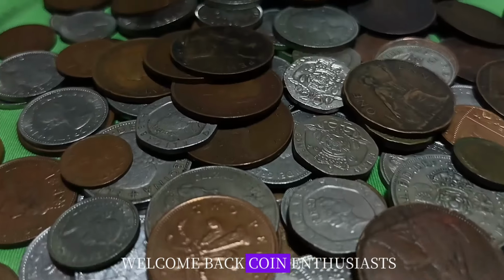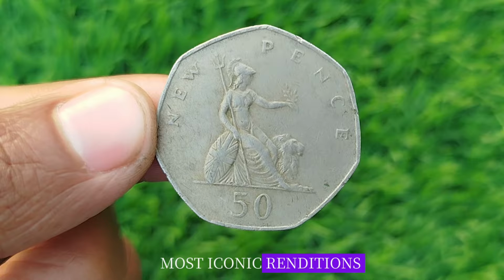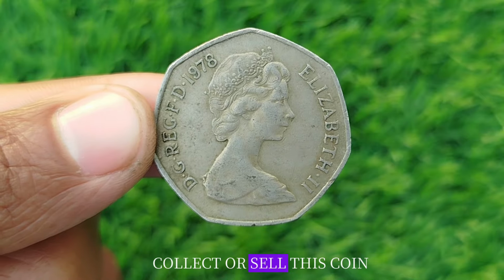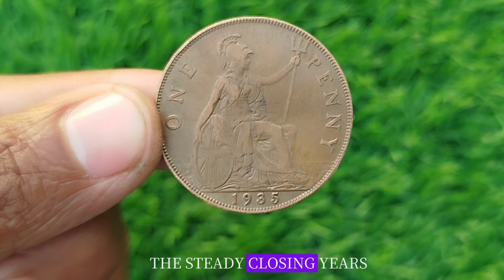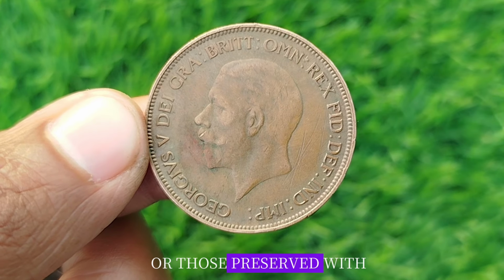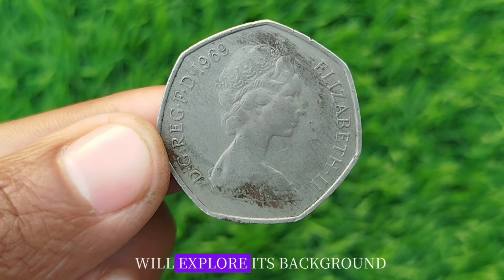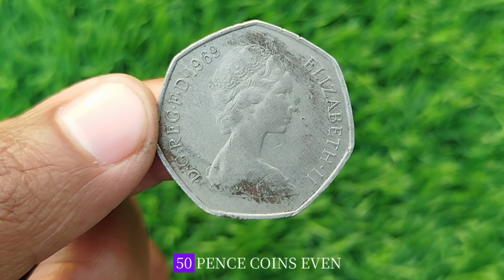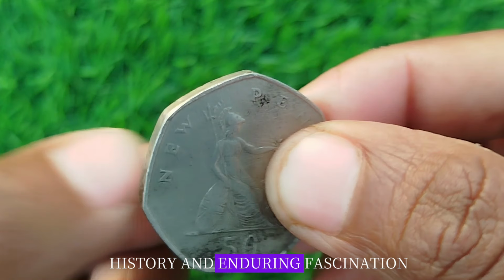Don’t Spend These! Top 3 British Coins Worth Huge Money!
Welcome back to World Coins News HD  your ultimate source for the latest updates, rare discoveries, and exciting stories from the world of coins and currency! If you’re a collector, investor, or simply fascinated by the beauty of money history, you’re in the right place.